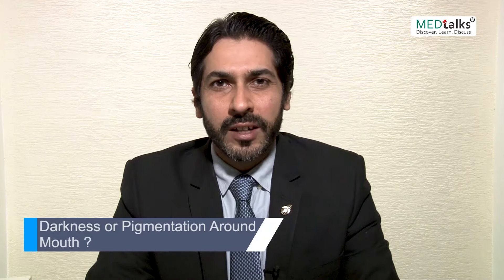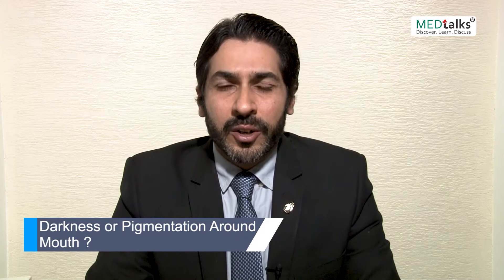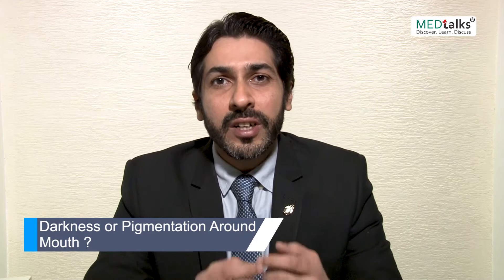Darkness or Pigmentation Around Mouth || Darkening Around Mouth Causes | Treatment | Dermatologist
Dr. Rajat Kandhari MD Dermatologist & Skin Specialist, New Delhi talks about Darkness or Pigmentation Around Mouth